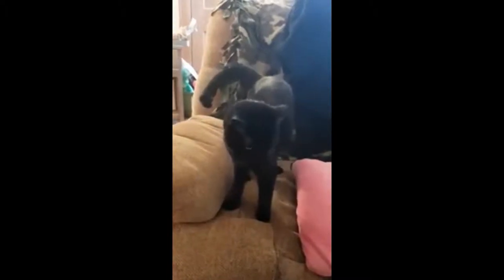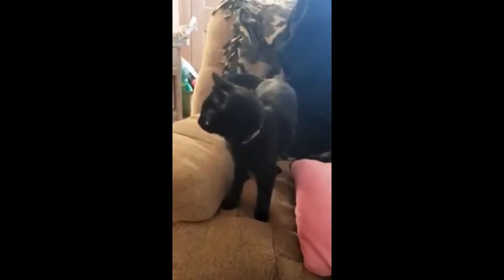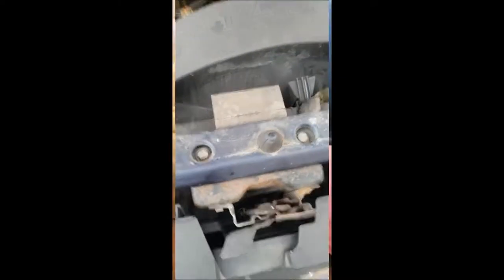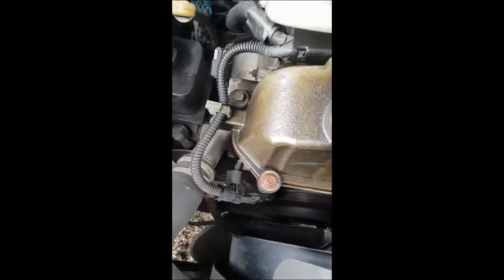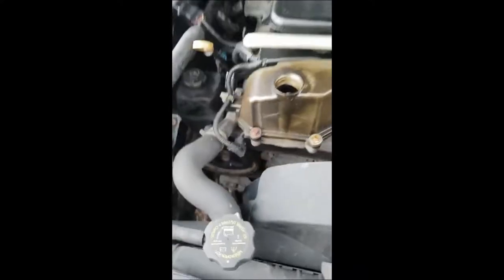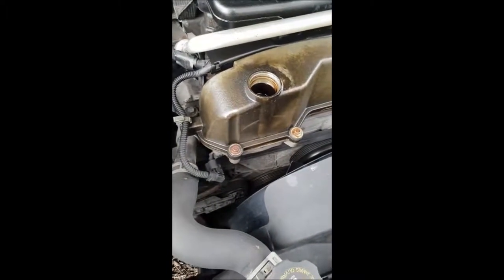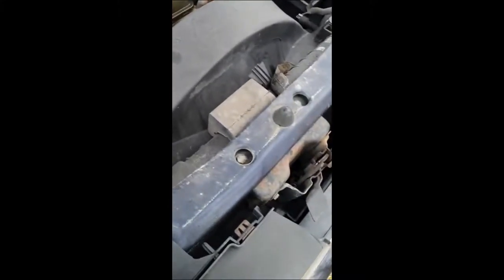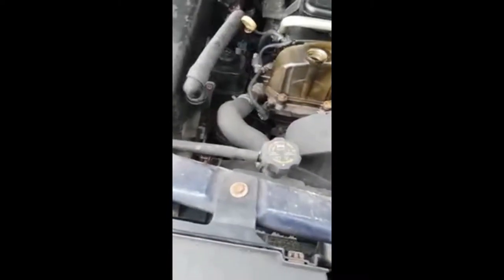There's a Mouse in my Car... Send Help!! | Vlog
This is the most interesting thing that's happened to me in months so I decided to make my first vlog on it. (And seriously, if you know how to keep mice out of your car, please tell me).

Facebook (Best place for video updates and chatting)

Twitter (Good for video updates)

Instagram (Best place to see random pictures of my pets!)